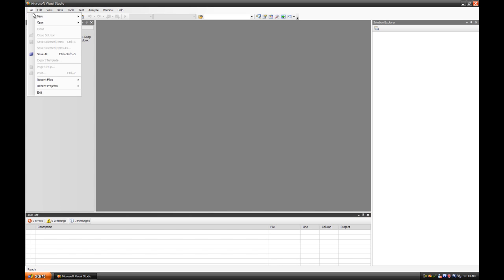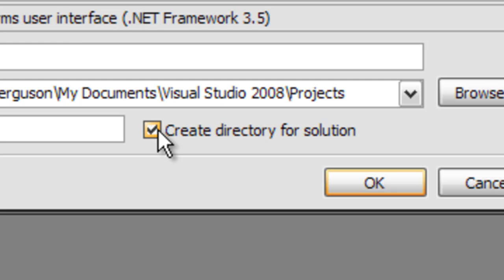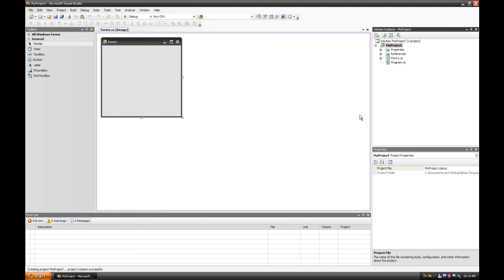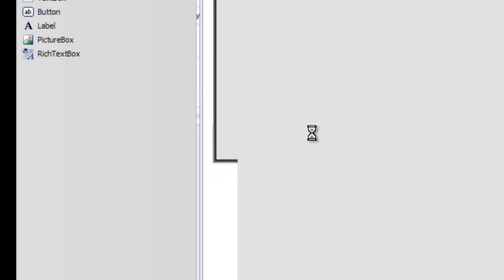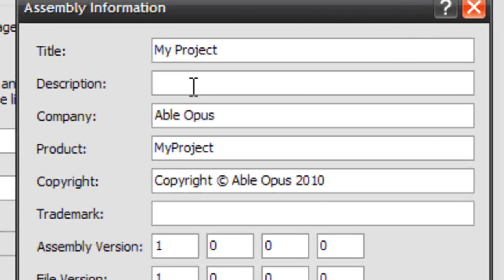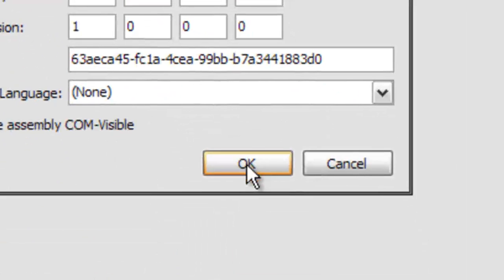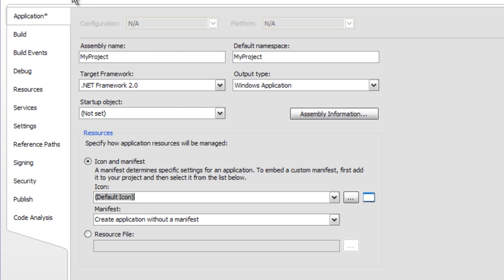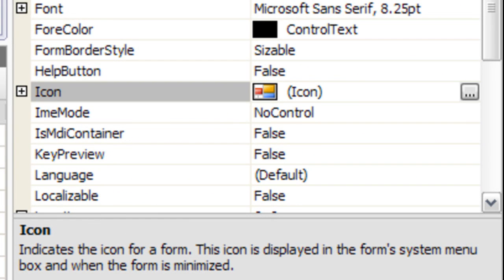Setup a Visual Studios Solution/Project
Goes over setting up a Visual Studios Solution/Project